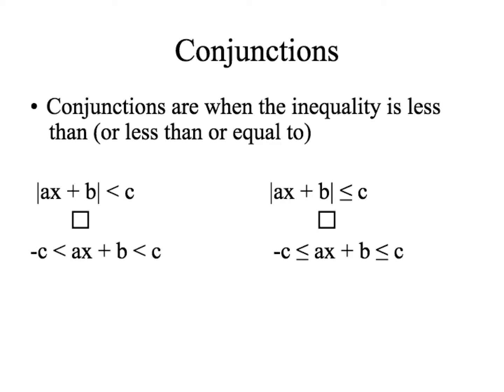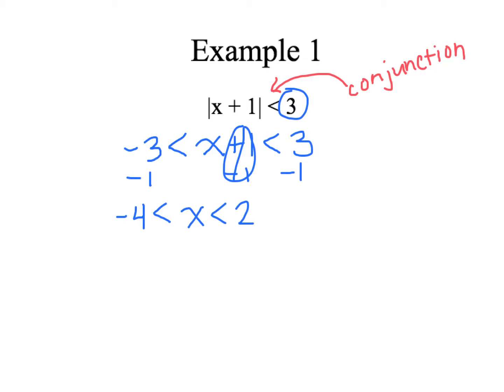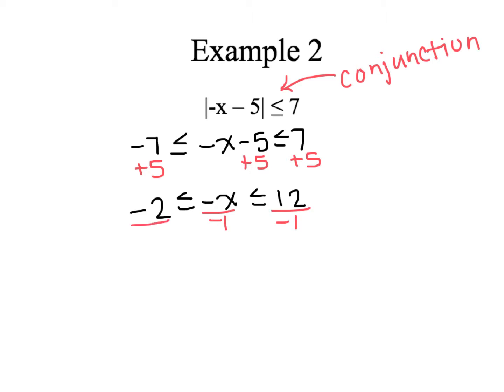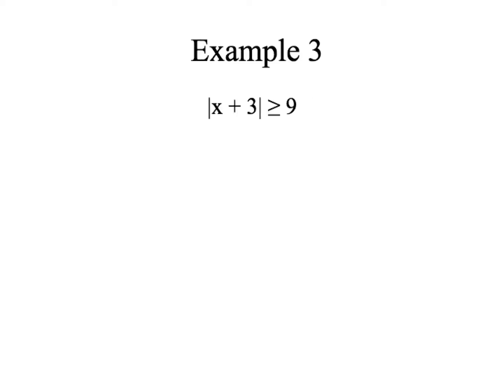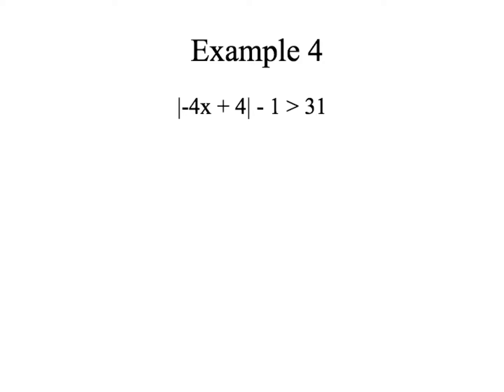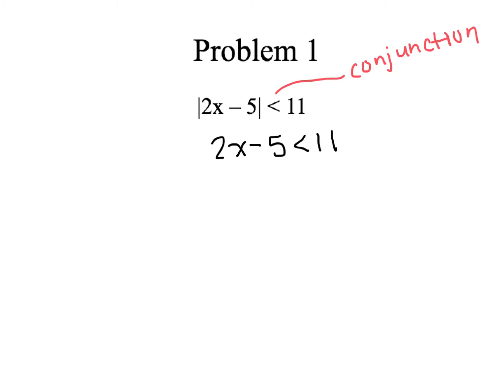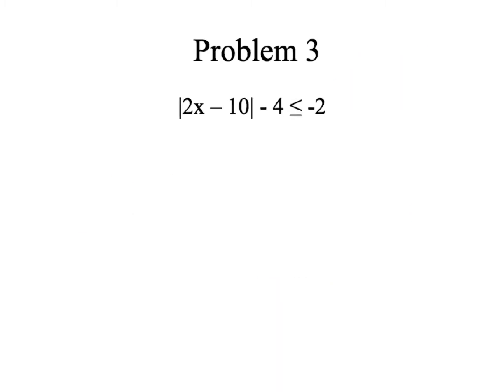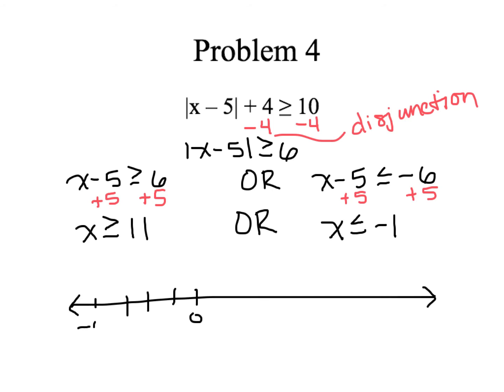Absolute Value Inequalities